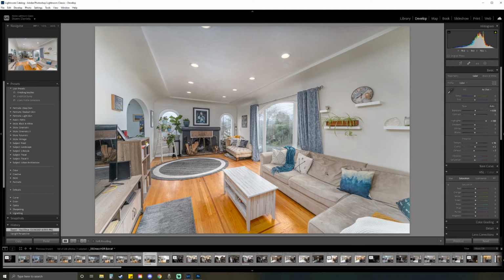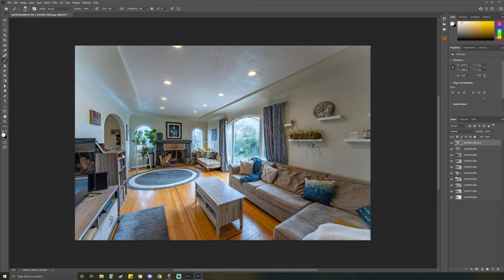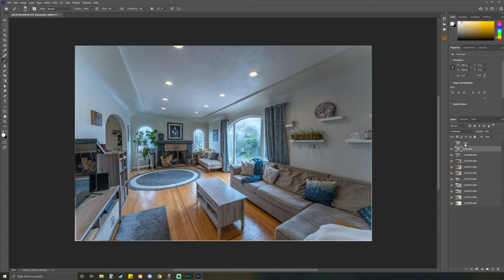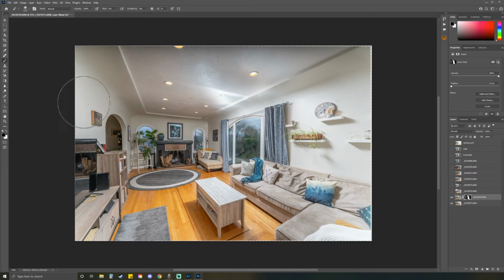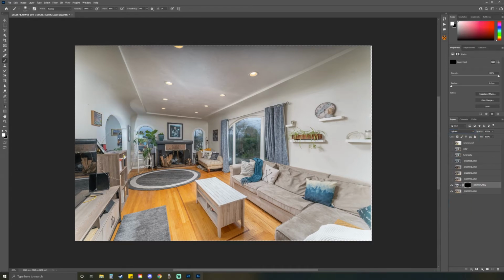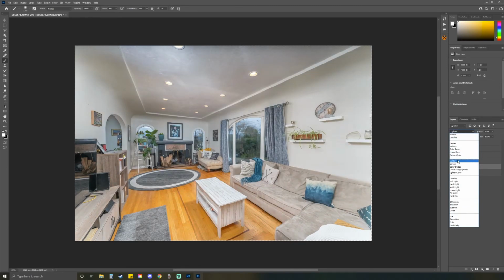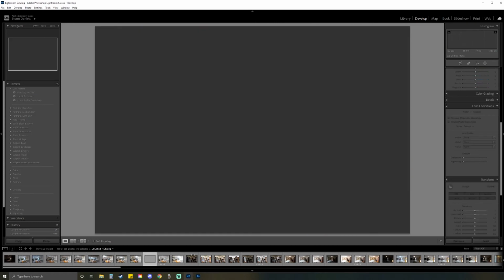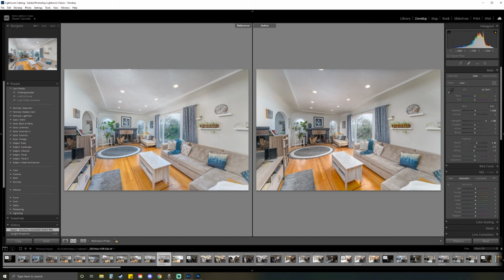How to Edit HDR Flash Ambient (Flambient) Real Estate Photography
Here's how I edit my HDR Flash Ambient (or, HDR Flambient) real estate photography.